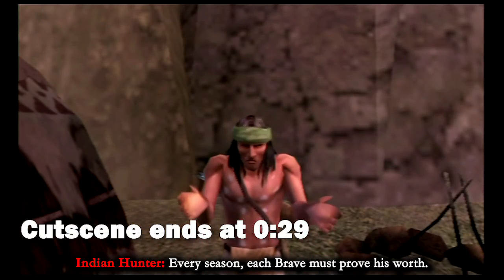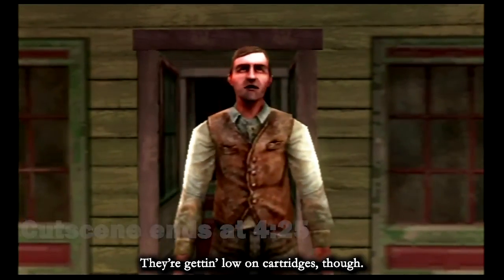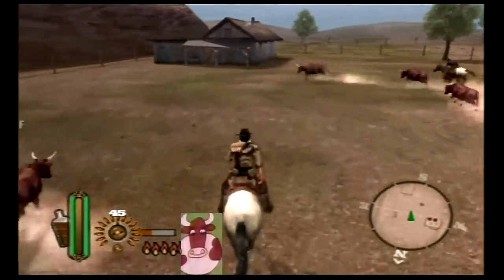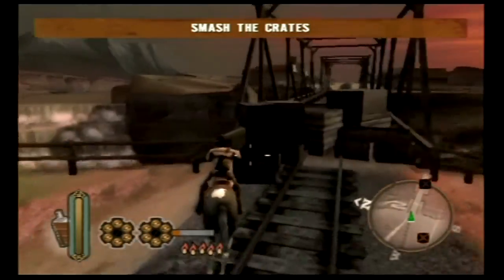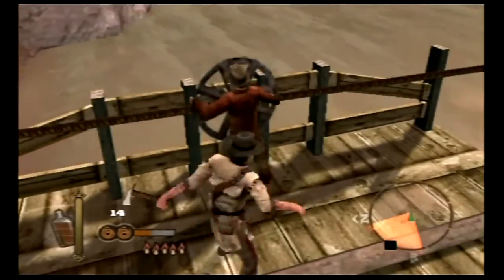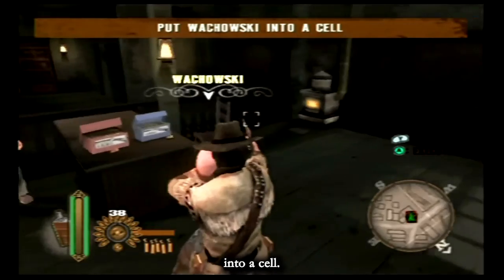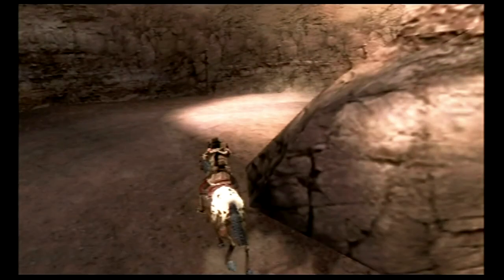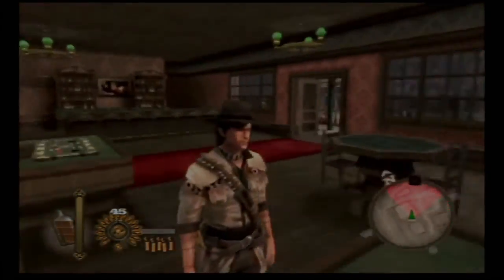Let's Play GUN #10 — Buck (Cut)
Sometimes life’s greatest challenges appear in unexpected places.

This is the CUT COMMENTARY version, which does not have our hilarious jokey jokes over the cutscenes. If you want to hear the UNCUT COMMENTARY, click this

As always, I recorded this LP with my good friend pdPreciousRoy. Be sure to follow him on YouTube and Twitch